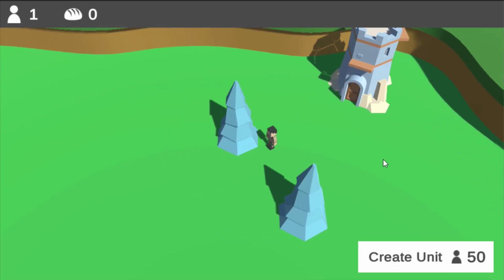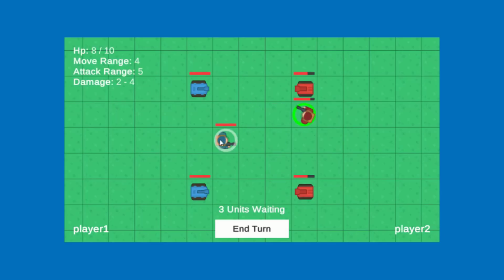Strategy Game Development Academy - Intro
Master the core pillars of strategy game development in Unity with this on-demand curriculum to boost your game development skills.

Over the course of several videos, you'll learn how to create both reusable systems, like technology trees, as well as complete games, including turn-based games, real-time strategy games, resource management games, and multiplayer strategy games!

No experience required to boost your hobby games, portfolio, or professional career!